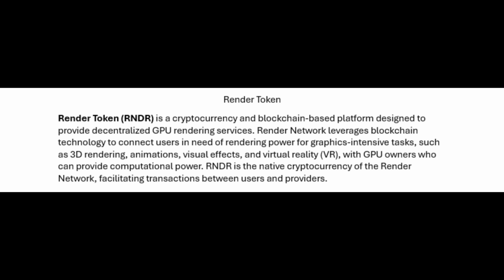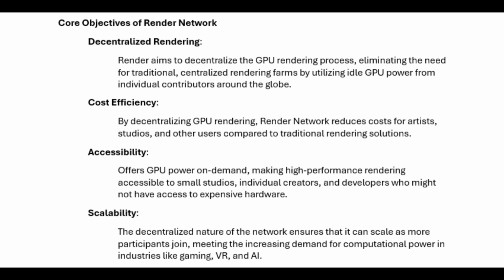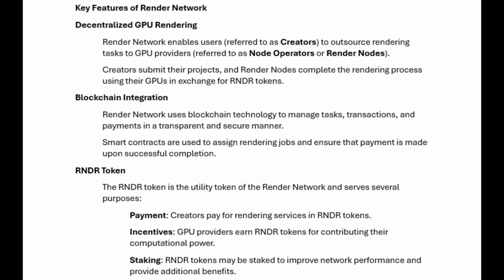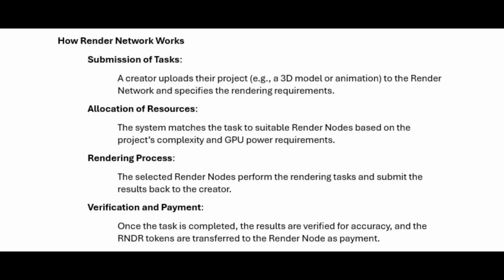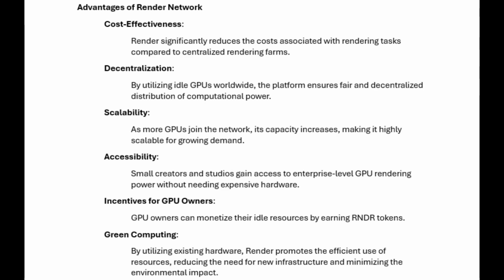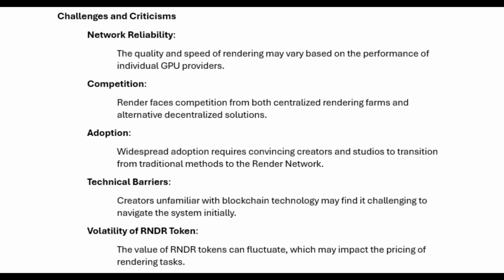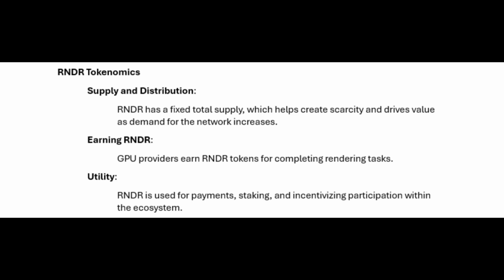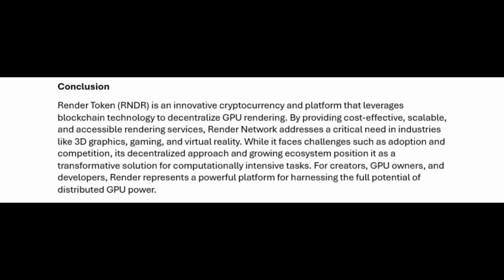Crypto Education Source: What is Render Token (RNDR)? | Top 100 Cryptocurrencies Explained!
“It might make sense just to get some in case it catches on. ” - Satoshi Nakamoto